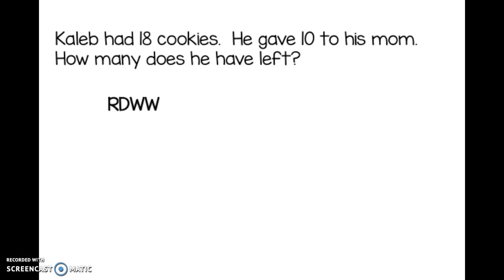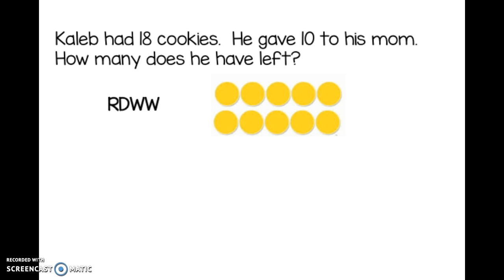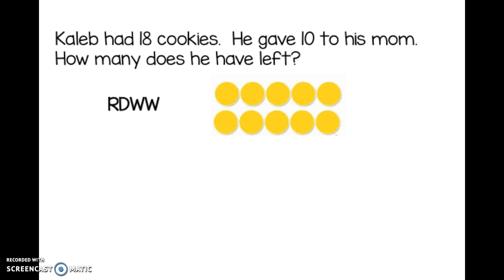M5 POD Expert